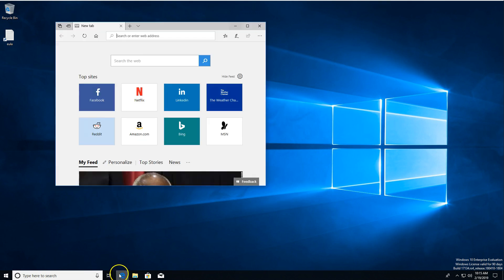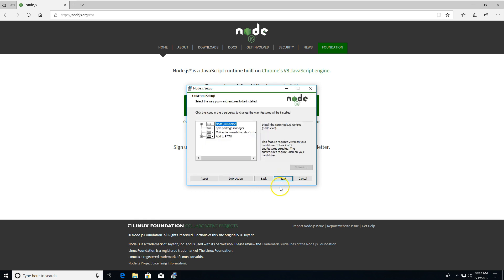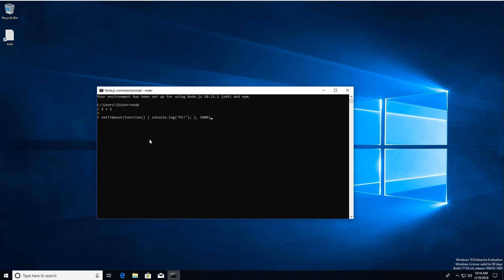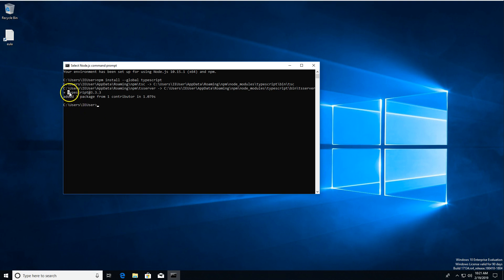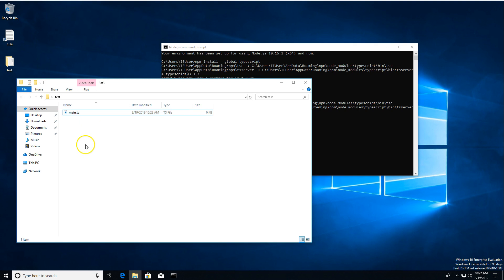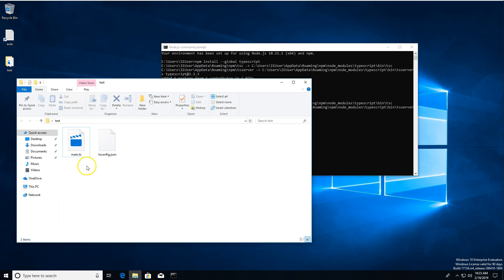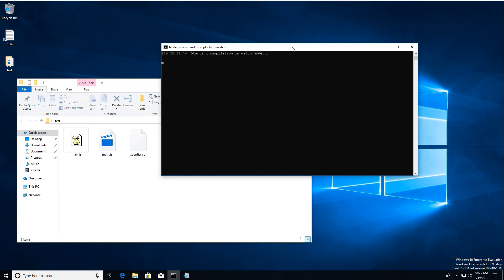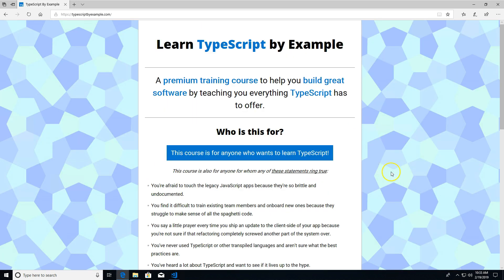How to Install TypeScript on Windows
In this video I'm showing how to take the first step in learning TypeScript by showing how you can get it installed on Windows.